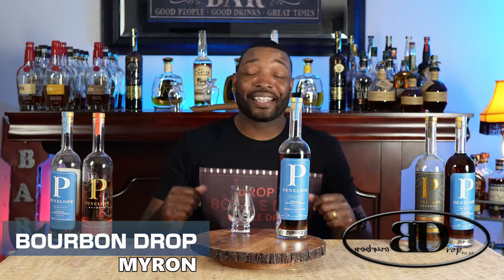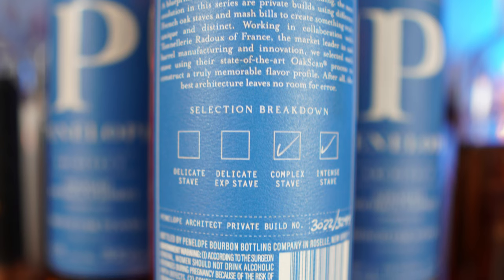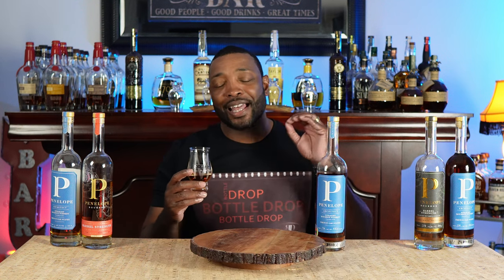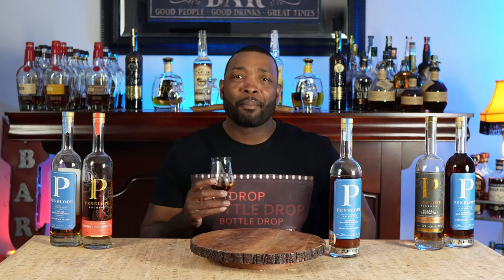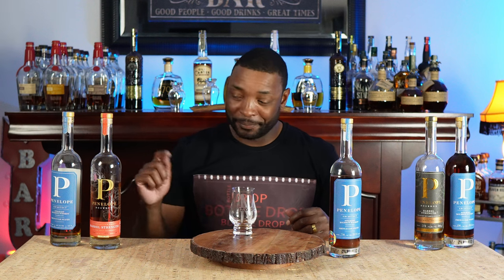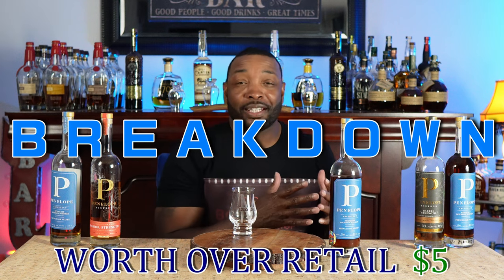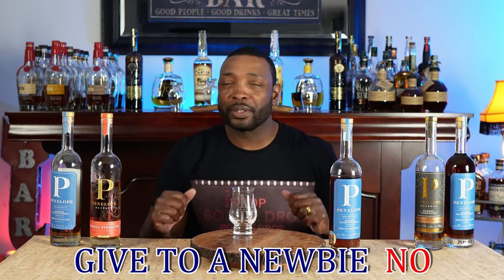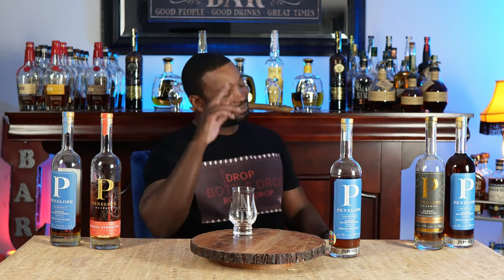PENELOPE ARCHITECT STORE PICK Episode 0095